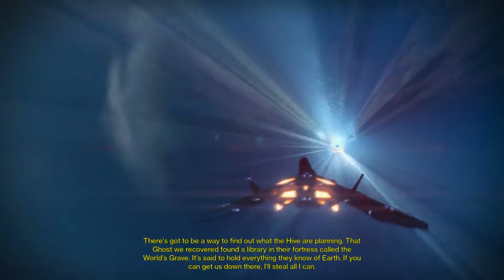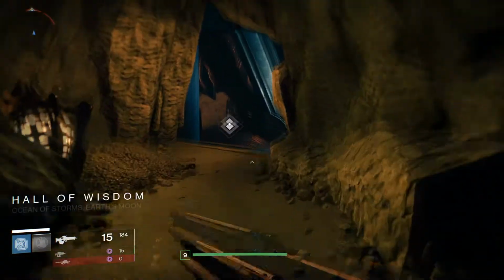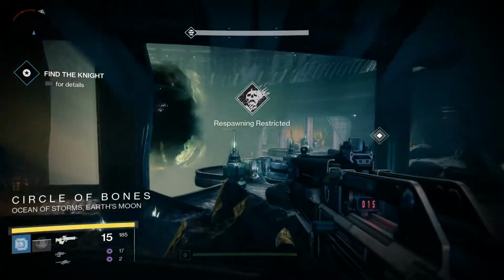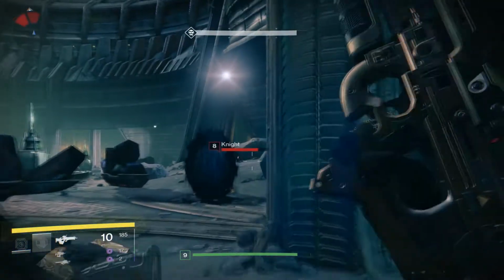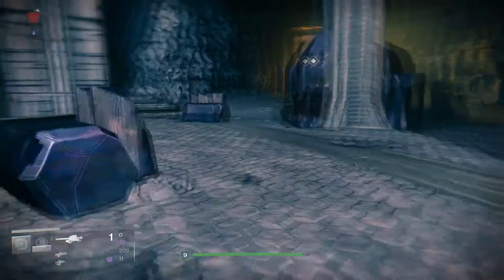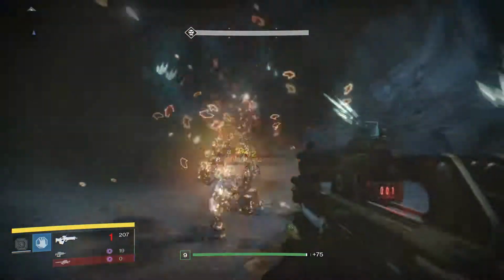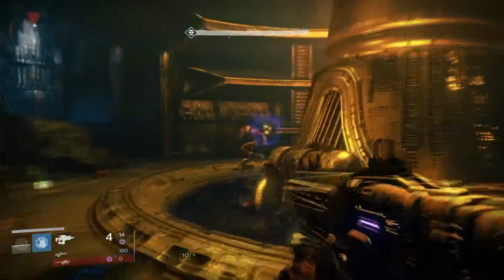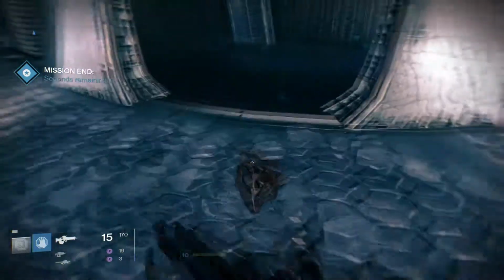Let's Play Destiny - Episode 8: "The World's Grave"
There's a lot to be learned about these hive. So let's learn it!